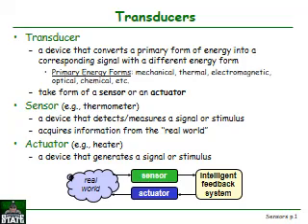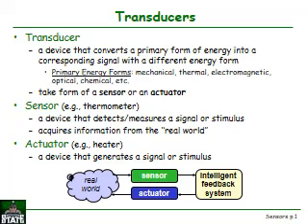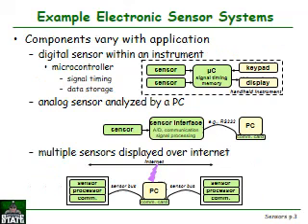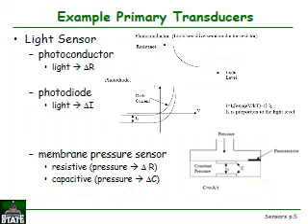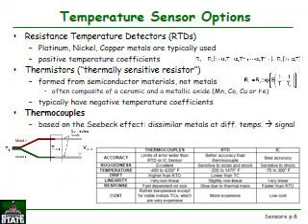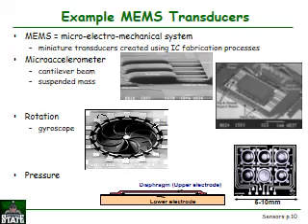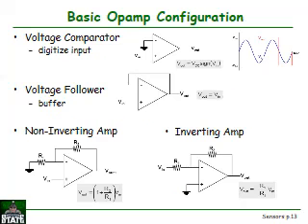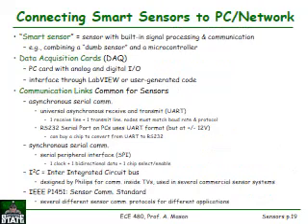LCA LECTURE 15